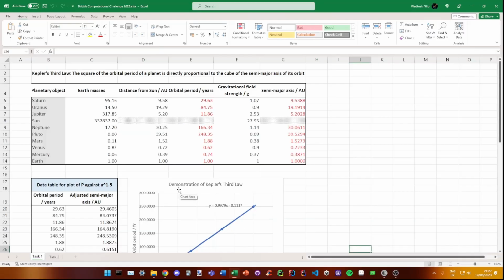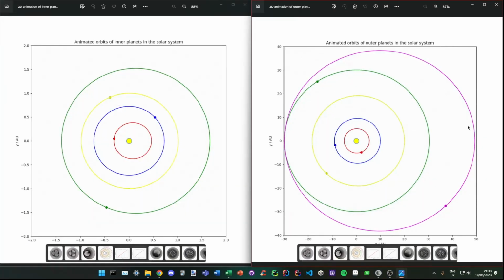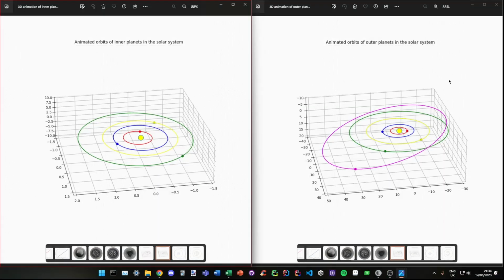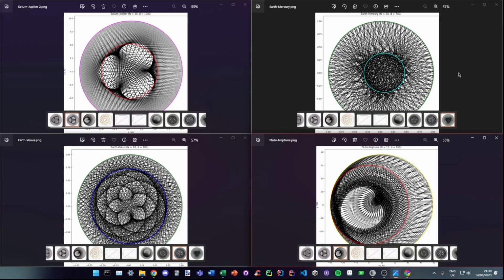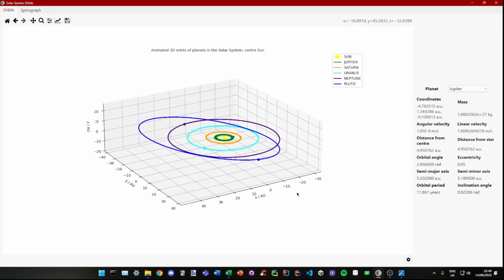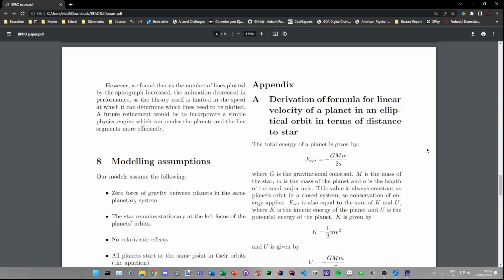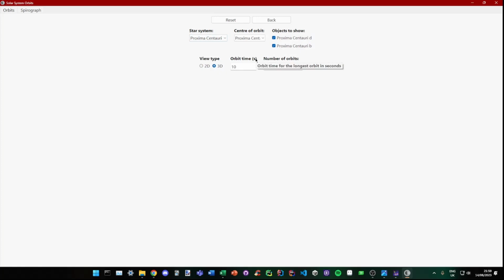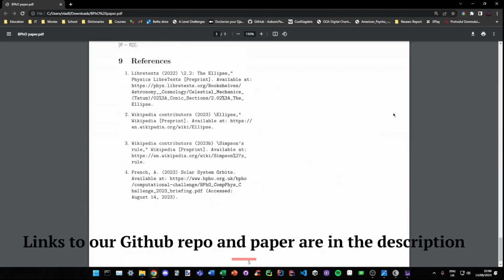BPhO Computational Challenge 2023 - Constantin and Vladimir Filip